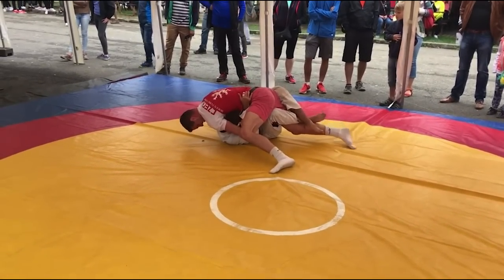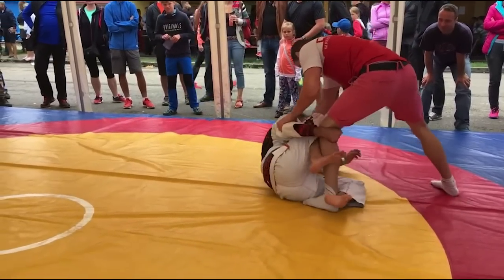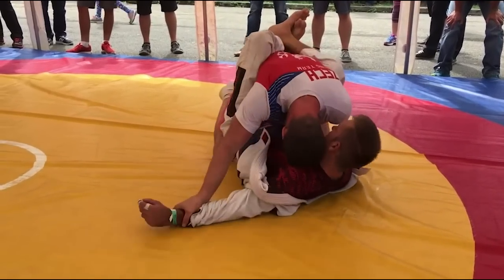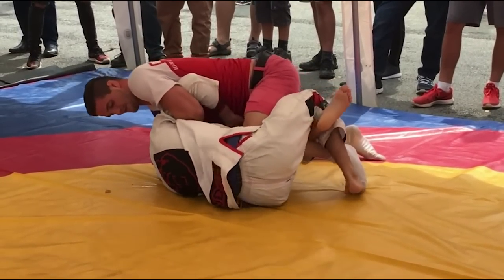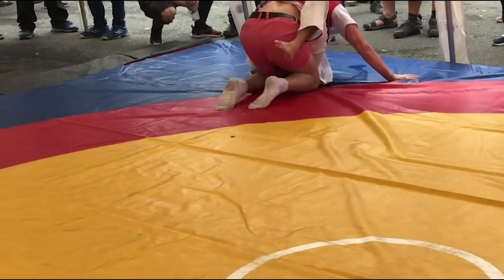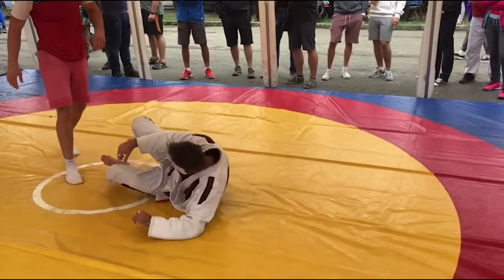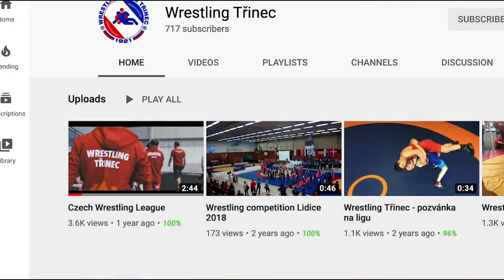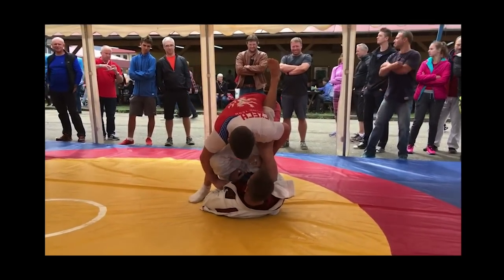One Of The Most Interesting Wrestling vs BJJ Matches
Brazilian Jiu Jitsu is not perfect, even though it is the best martial art for self defense against one opponent. We found a very interesting video that shows how certain ways of thinking and certain training methods give Jiu Jitsu some problems when dealing with certain types of wrestlers. We have Brazilian Jiu Jitsu Black Belt Kyle Calkins guest commenting with us on a video from the Czech Republic that involves an extended roll session between a BJJ fighter and a Wrestler. Let's watch and learn some lessons about certain weaknesses in Jiu Jitsu and how these weaknesses can be corrected. Let us know what you think and what lessons you learned from this style vs style martial art match. Also, do you agree with Kyle's assessment that the BJJ guy is probably a blue belt? Talk to you in the comments!

Follow fightcommentarybreakdowns on social media and send us clips, thoughts, rants etc. Get exclusive commentary breakdowns on our other platforms
Fight Commentary Breakdowns on TheDojo, Facebook, Instagram, and Twitter.

Timecodes:
0:00 Match analysis
9:17 After match thoughts
12:55 How to find Kyle